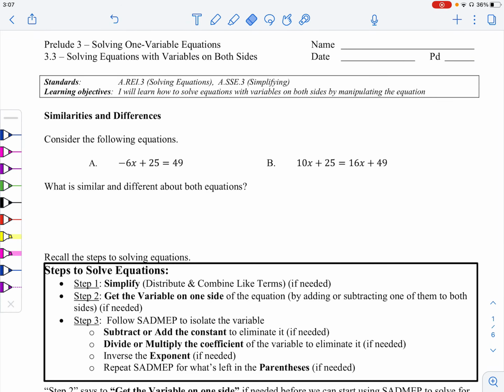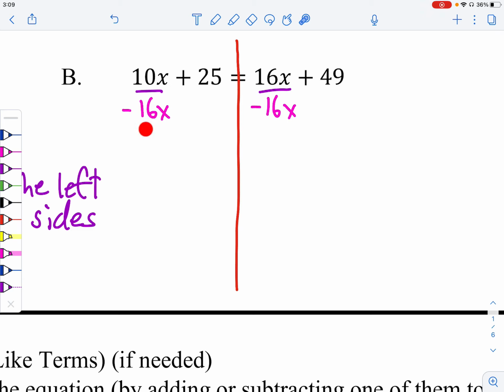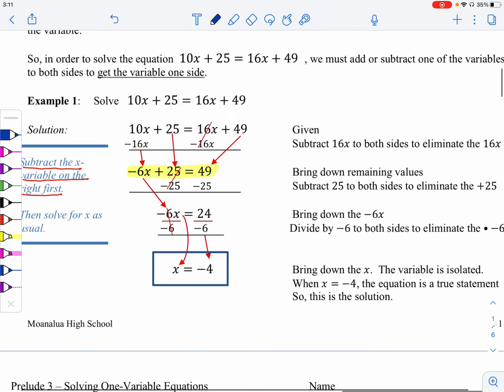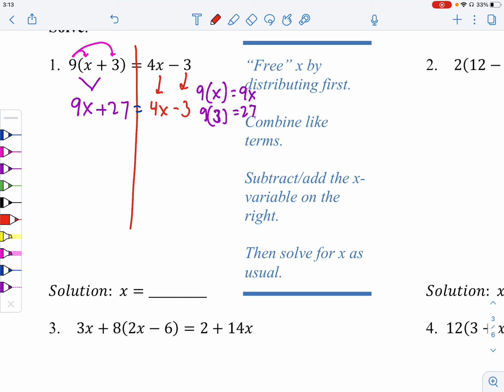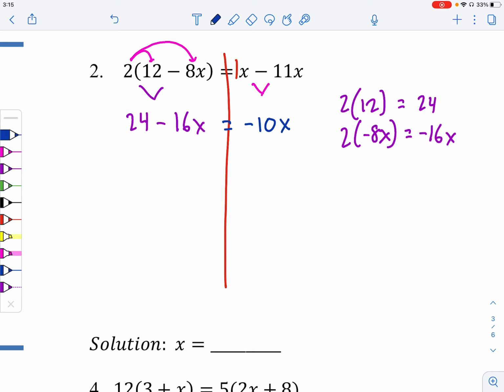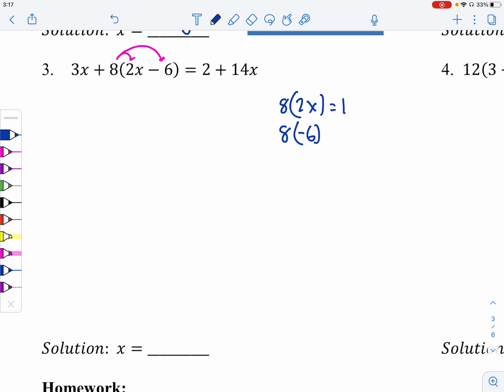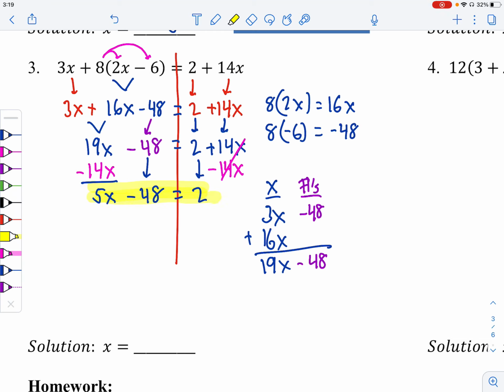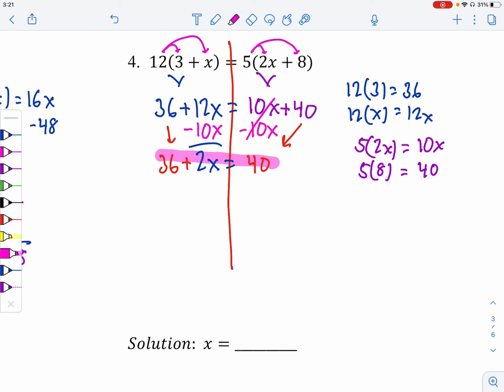3.3 Solving Equations with Variables on Both Sides